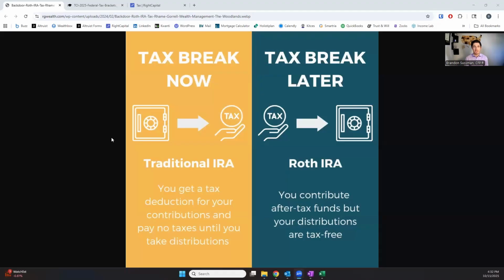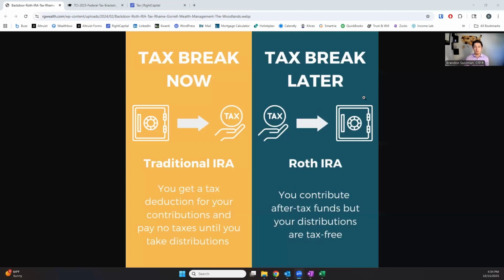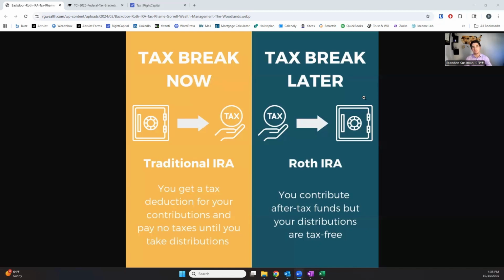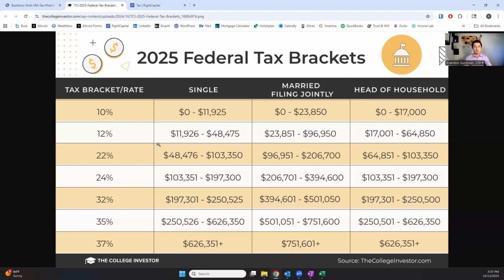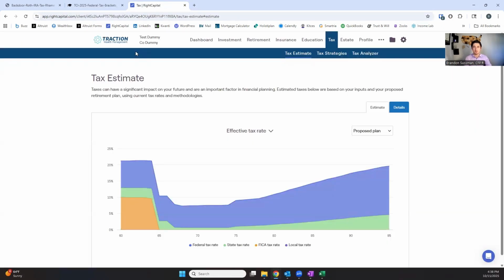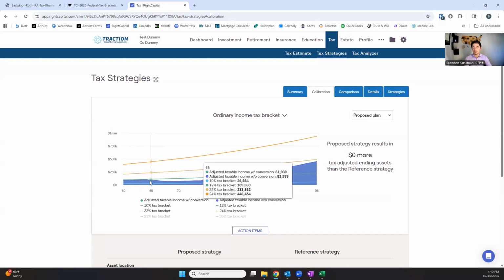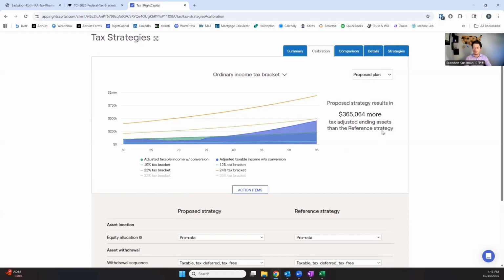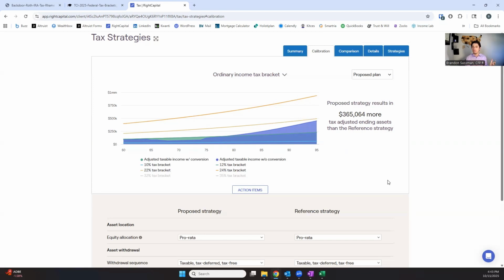Roth Conversions 101 for Court Reporters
Welcome to this week's webinar on Roth Conversions 101! In this session, we'll cover the basics of Roth conversions, including how to execute them and when they make the most sense for your financial plan. Unlike previous sessions, we'll take a hands-on approach, using financial planning software to illustrate a real-life example. Learn about the differences between pre-tax and Roth accounts, the best times to perform a Roth conversion, and how to use tax brackets strategically to optimize your retirement savings. We will also discuss the significance of Roth conversions in estate planning and how they can benefit your beneficiaries. Have questions? Leave a comment or set up a meeting to discuss your specific situation.

00:00 Introduction to Roth Conversions
00:55 Understanding Pre-Tax vs. Roth Accounts
02:35 Executing a Roth Conversion
03:32 Optimal Timing for Roth Conversions
05:08 Tax Brackets and Roth Conversion Strategy
07:32 Real-Life Example Using Financial Planning Software
11:52 Estate Planning Benefits of Roth Conversions
13:28 Conclusion and Q&A

Required Disclosures: This content is for educational and informational purposes only and should not be considered personalized financial, tax, legal, or investment advice. Your individual circumstances are unique, and you should consult with qualified professionals before making any financial decisions. The information presented is general in nature and may not apply to your specific situation. Tax laws, regulations, and financial rules change frequently and vary by state and individual circumstances. No investment strategy or risk management technique can guarantee returns or eliminate risk. Past performance does not guarantee future results. All investing involves risk, including potential loss of principal. I am not providing legal, tax, or accounting advice. Please consult with appropriate licensed professionals for advice specific to your situation. Any examples used are hypothetical and for illustrative purposes only. Actual results will vary based on individual circumstances and market conditions. The views expressed are as of the recording date and are subject to change without notice. While we strive for accuracy, we cannot guarantee all information is current or error-free.